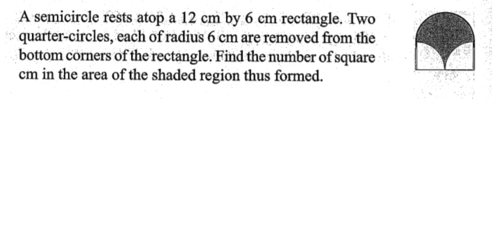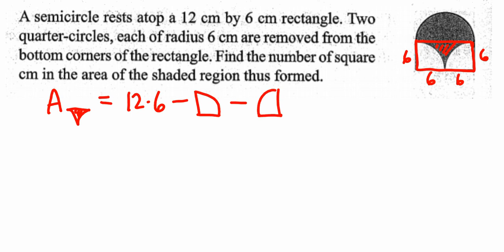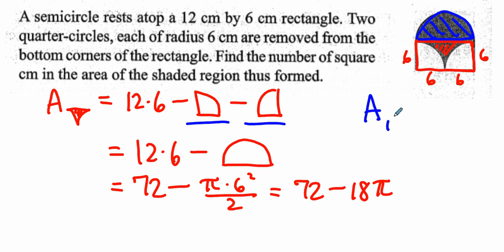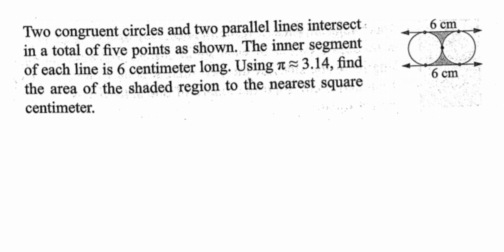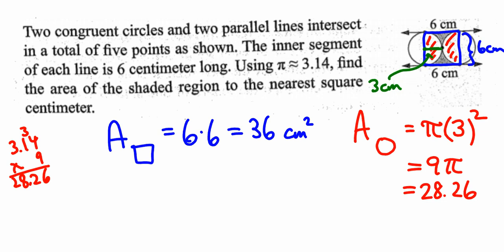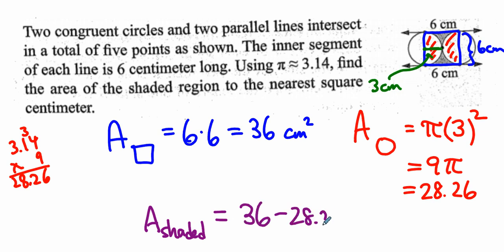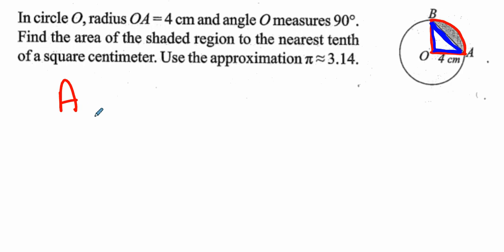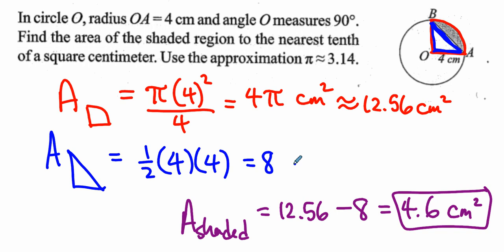MATH141 Examples - Area of a Circle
This screencast includes some examples of problems involving area of a circle.  The questions come from Math Olympiads contests